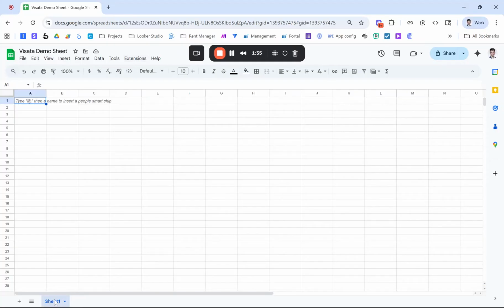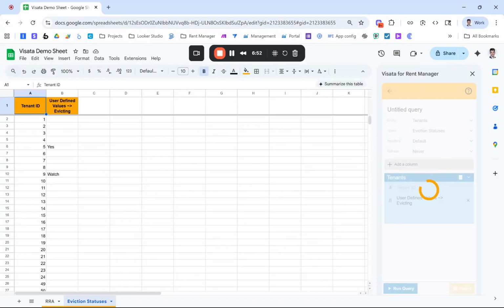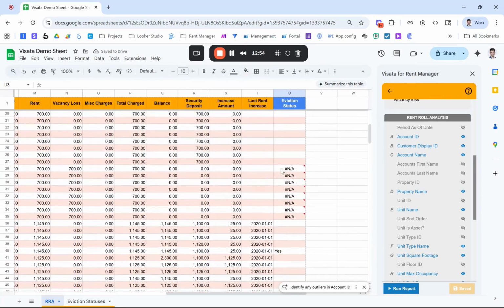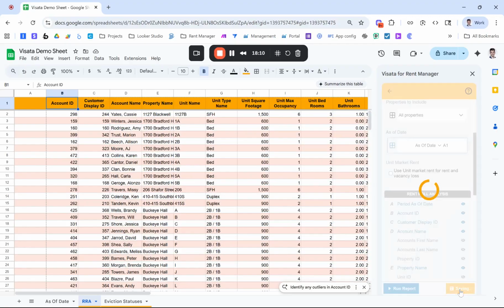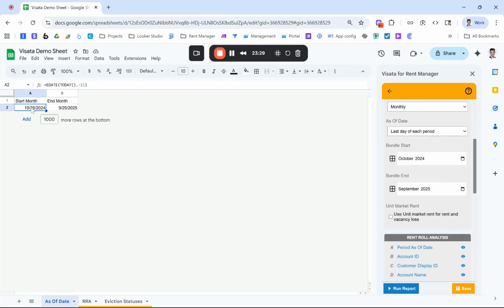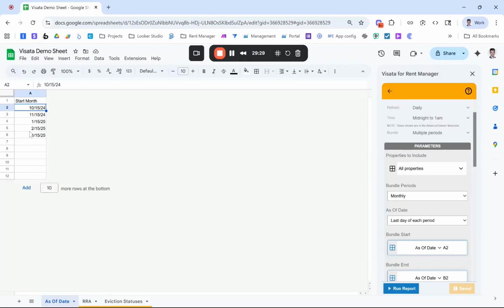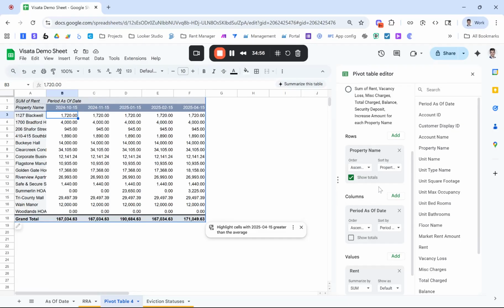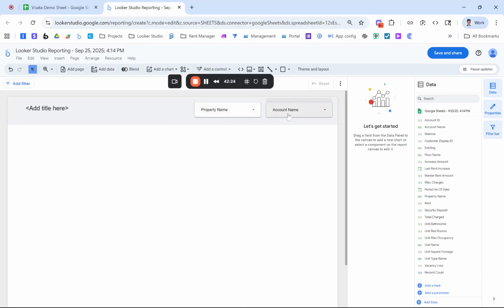Visata x Rent Manager: Pro Tips & Tricks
Unlock the full potential of Visata! In this video, we’ll walk through pro tips, tricks, and best practices that help property managers, owners, and teams streamline their workflows and get more out of Visata for Rent Manager.